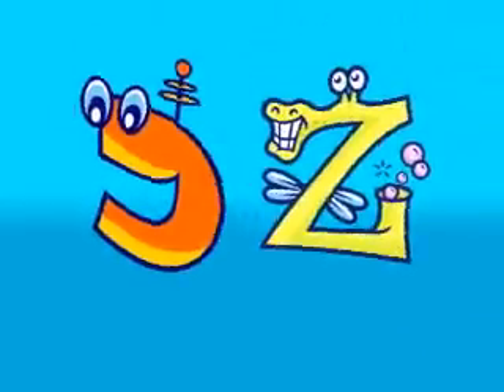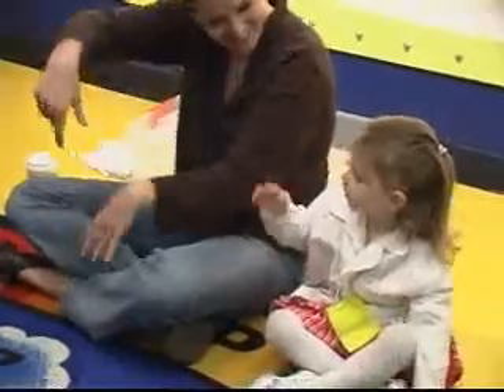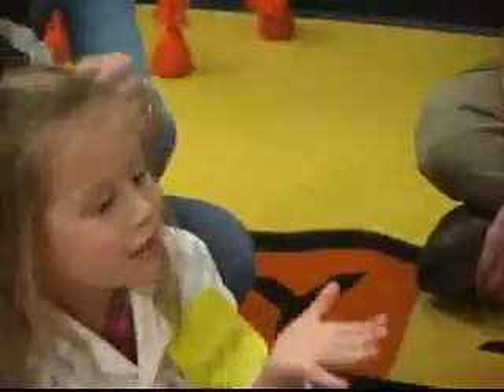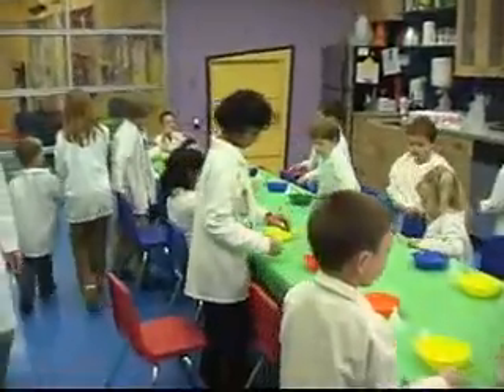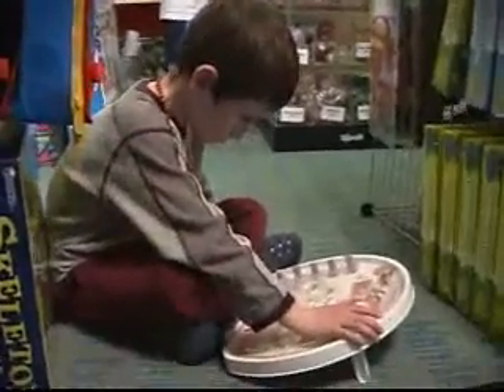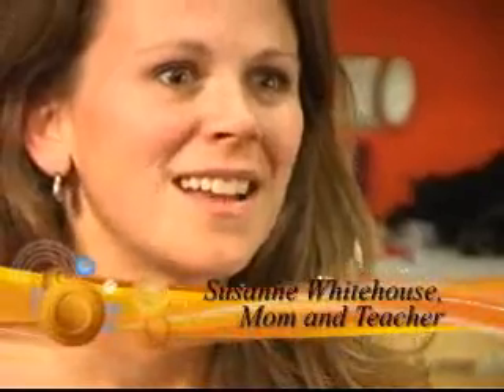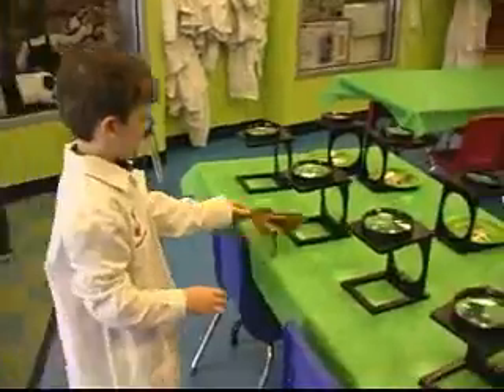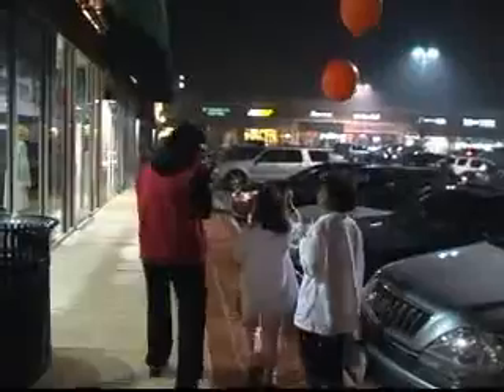Curiosity Zone Overview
Curiosity Zone:  the award-winning hands-on science and discovery center for curious young kids.  Located in Ashburn, Virginia, just west of Washington, D.C.  Featuring science camps, classes, birthday parties, toys, family events, field trips and more.